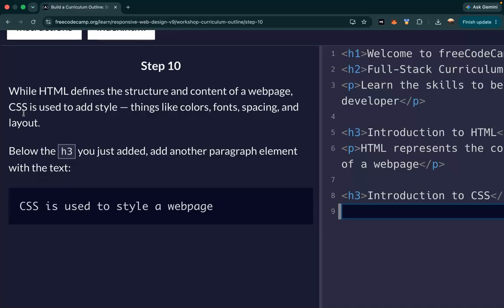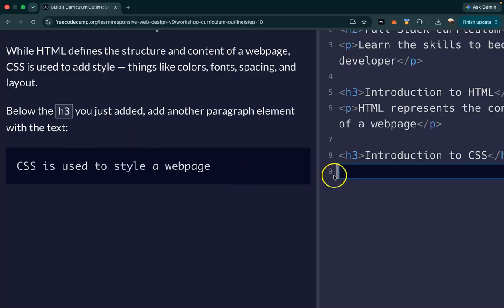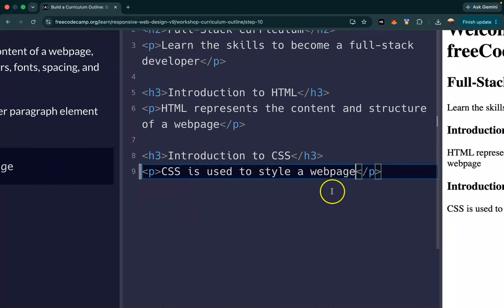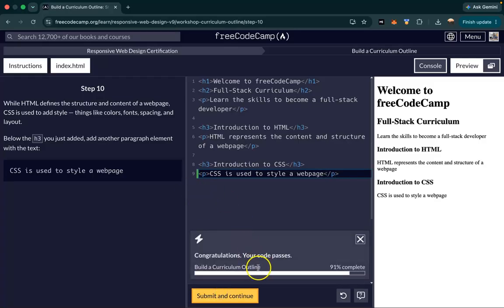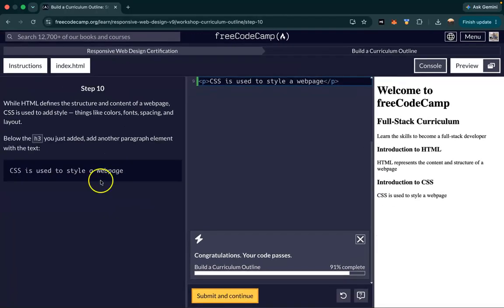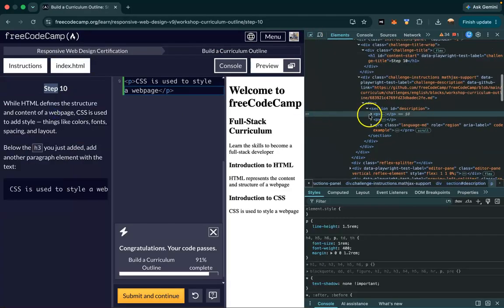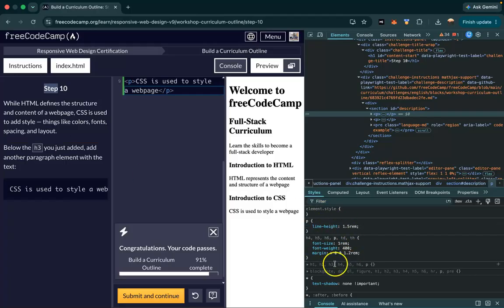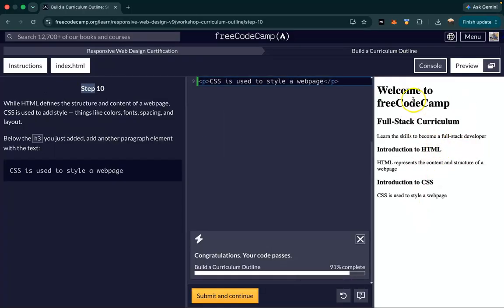freeCodeCamp HTML Step 10 | What CSS Does, HTML vs CSS & Inspecting Webpages, Responsive Web Design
In this lesson of the freeCodeCamp Responsive Web Design Certification, we move into Step 10 of the “Build a Curriculum Outline” workshop. In this step, we add another paragraph under the “Introduction to CSS” h3 heading with the text:

CSS is used to style a webpage

This lesson is still mostly HTML, but it introduces one of the biggest beginner web development concepts: the difference between HTML and CSS.

HTML defines the structure and content of a webpage. CSS controls how that webpage looks.

In other words, HTML is used for things like headings, paragraphs, sections, links, images, lists, forms, and the actual content of the page. CSS is used for things like colors, fonts, spacing, layout, borders, backgrounds, sizing, positioning, and the overall visual design.

In this video, I explain that every basic webpage is built from this relationship between HTML and CSS. HTML gives the page meaning and structure. CSS makes that structure look better and controls the design. Without CSS, a webpage can still show content, but it usually looks plain and default. Without HTML, CSS has nothing meaningful to style.

This is why it is important to understand both. If you are learning web development from scratch, HTML and CSS are the foundation. Before jumping into JavaScript, React, full stack development, WordPress development, or AI-assisted coding, you need to understand how the browser reads HTML and applies CSS to create what users see on the screen.

In this video, I also talk about using the browser’s Inspect feature, also known as Developer Tools or DevTools. When you right-click on a webpage and choose Inspect, you can see the HTML structure behind the page and also view the CSS styles being applied to each element.

This is one of the most useful tools for learning web development. Inspect lets you see how real websites are built. You can click on headings, paragraphs, buttons, images, and sections to see the HTML behind them. You can also see the CSS rules controlling things like font size, color, margin, padding, layout, and spacing.

Even though we are not writing CSS in this specific lesson yet, this step introduces the idea that CSS is what we will eventually use to style the webpage. In earlier lessons, we talked about not choosing heading tags just because of font size. This lesson connects to that idea. HTML should be used for structure and meaning. CSS should be used for design and styling.

For example, if you want text to look bigger, smaller, blue, centered, spaced out, or styled differently, you should not misuse an h1, h2, or h3 tag just because it visually looks close to what you want. You should use the correct HTML tag for the content, then use CSS later to change how it looks.

In this video, we cover:

freeCodeCamp Responsive Web Design Step 10
Adding another paragraph element in HTML
What CSS means for beginner web development
What CSS is used for on a webpage
The difference between HTML and CSS
Why HTML is for content and structure
Why CSS is for colors, fonts, spacing, and layout
How HTML and CSS work together
Why every webpage starts with structure and styling
How browser Inspect shows HTML and CSS
How DevTools helps you understand webpages
Why CSS is important for responsive web design
Why you should not use HTML headings only for font size
Why HTML and CSS fundamentals still matter in 2026

This video is part of my full freeCodeCamp Responsive Web Design Certification walkthrough on We Will Code. I screen record myself going through the course step by step while explaining the code, the browser preview, and the real-world web development concepts behind each lesson.

If you are learning HTML and CSS from scratch, this series is designed to help you understand more than just the answer. The goal is not only to complete the freeCodeCamp steps. The goal is to understand how websites are structured, how browsers interpret HTML, how CSS styles webpages, and how developers think through what is happening behind the scenes.

Even with AI coding tools becoming more powerful, learning HTML and CSS basics is still important. AI can generate code quickly, but you still need to know what the code means. You need to understand what part of the code is structure, what part is styling, how to inspect a page, how to debug layout problems, and how to tell whether the code is actually built correctly.